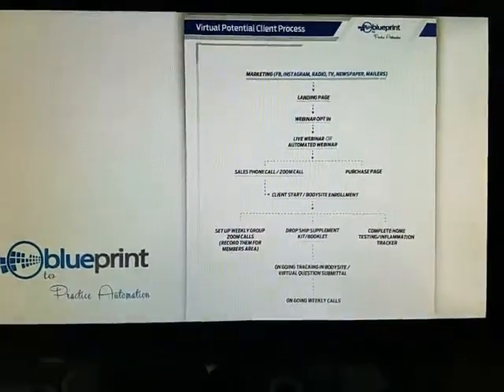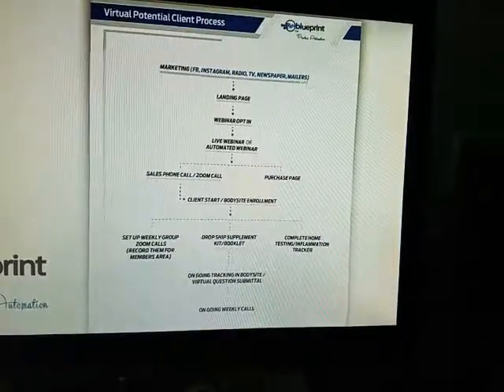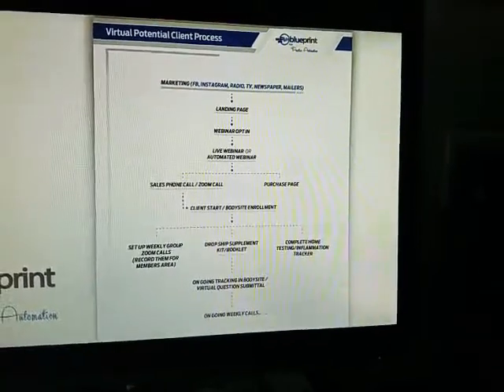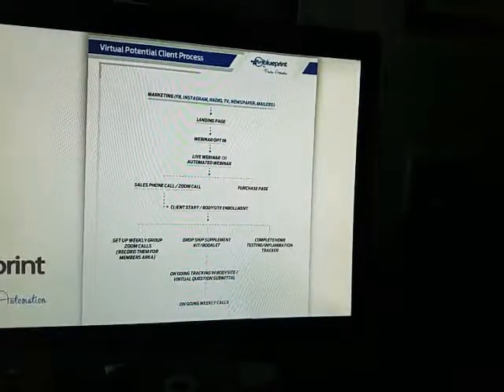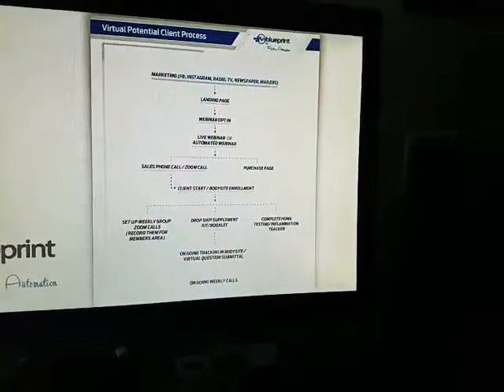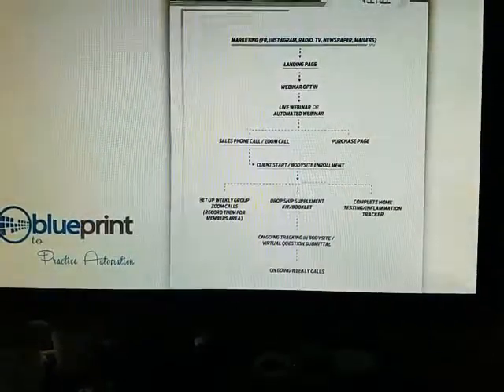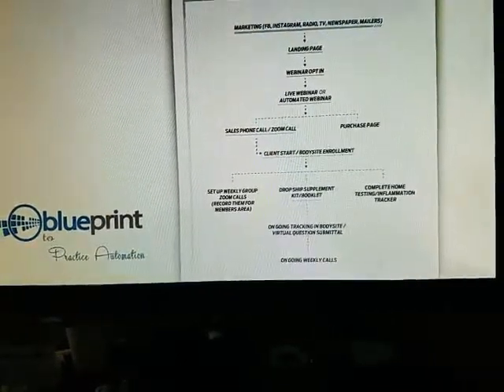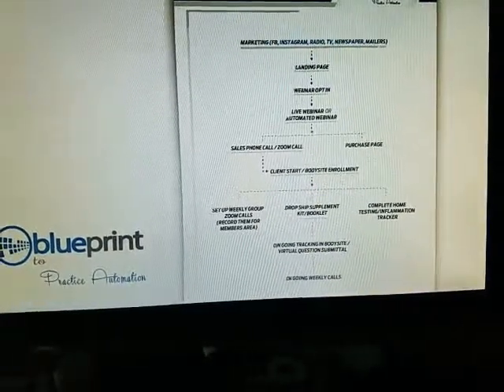August 22, 2019